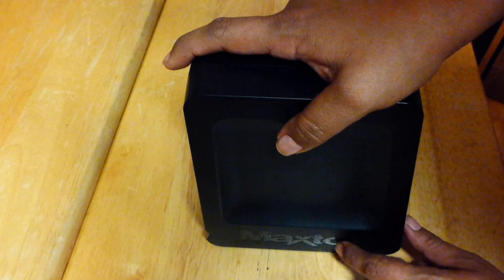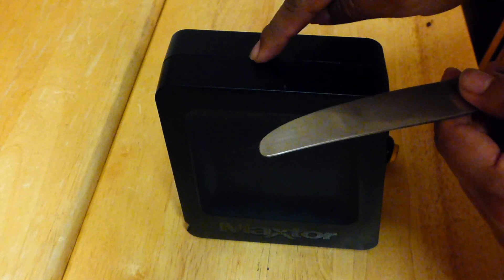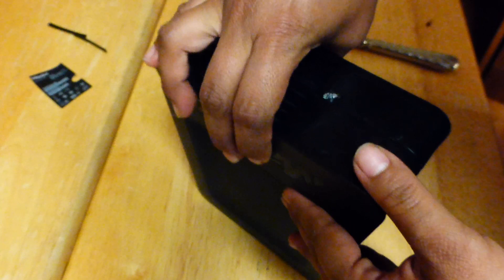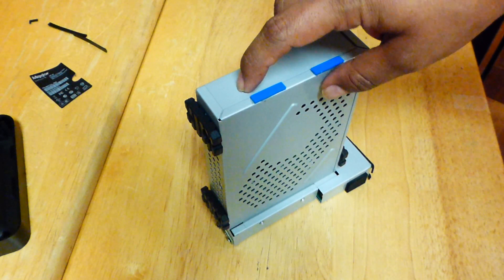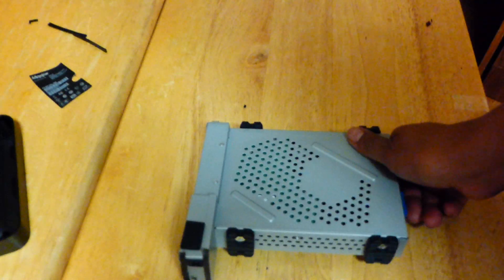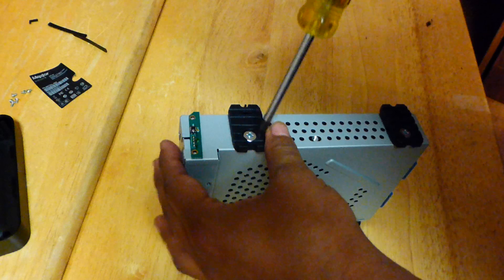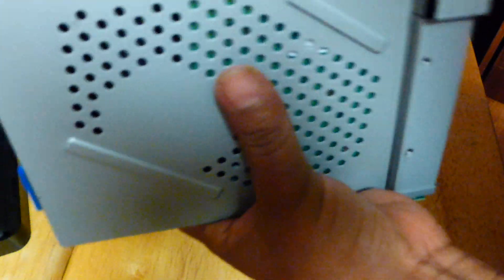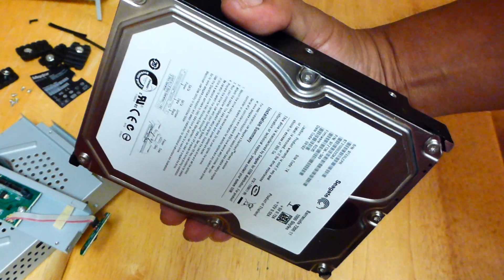Maxtor One Touch 4 disassembly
I needed to get the hard drive out of the Maxtor One Touch 4 (1TB) enclosure. Hope this video helps you if you need to know how to get it out. Also, the plan is once I get the hard drive out, I will attach it to a docking station like the one below. Hopefully, if the hard drive itself isn't damaged and the problem was only with the hard drive case, I should be able to transfer all my files onto my computer again. The link for a docking station I found on Amazon is:

I'd suggest you read reviews prior to purchasing any item. The link is just for an example of one.